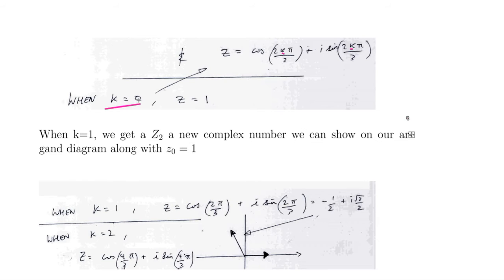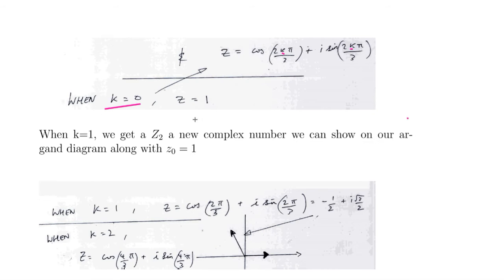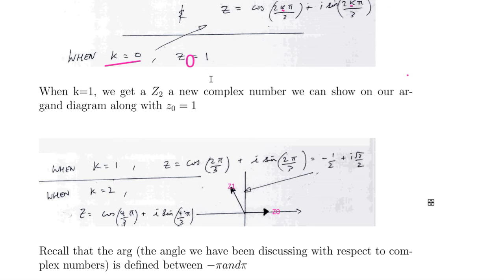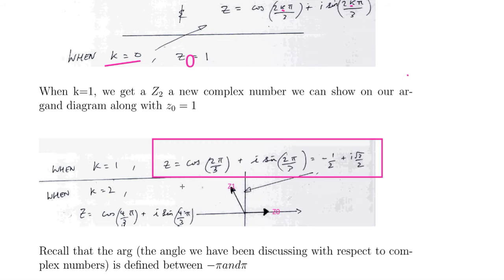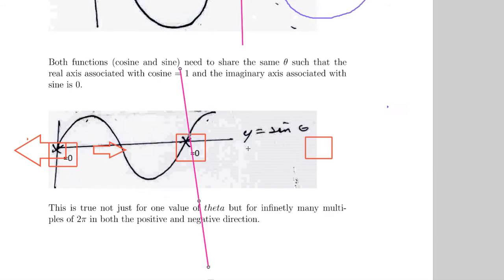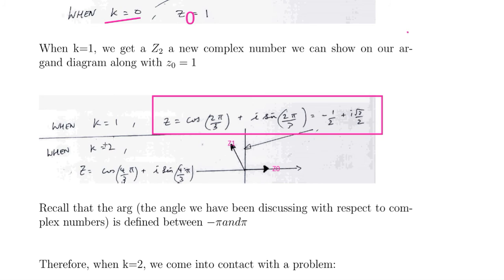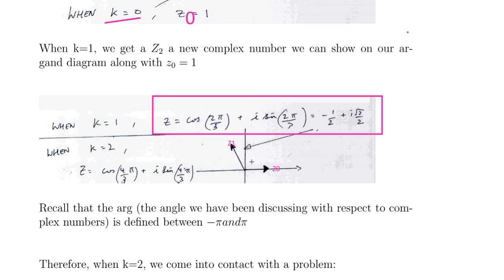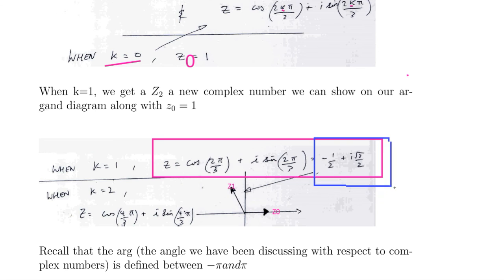The nth roots of complex numbers applied - maths tutorial 5